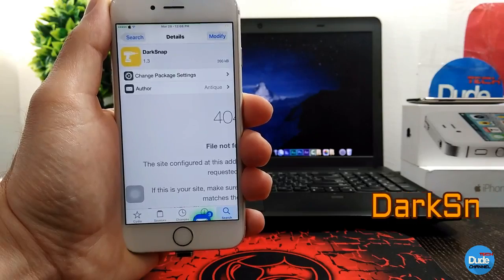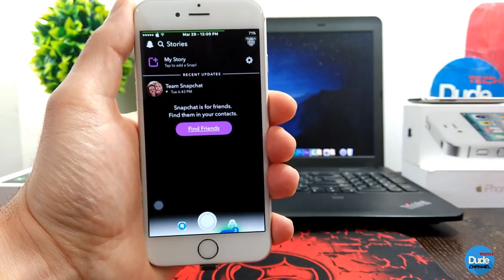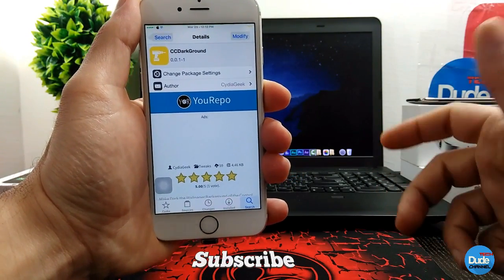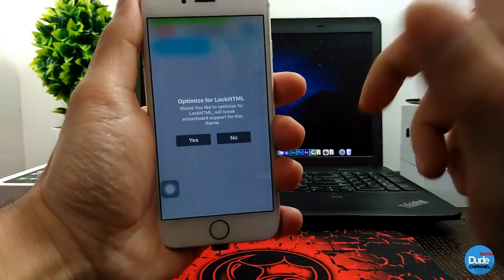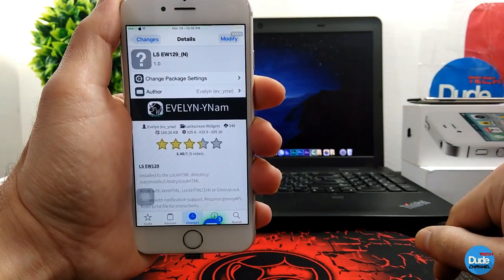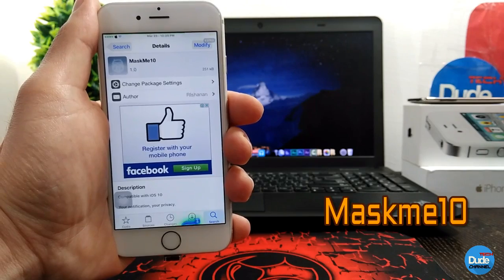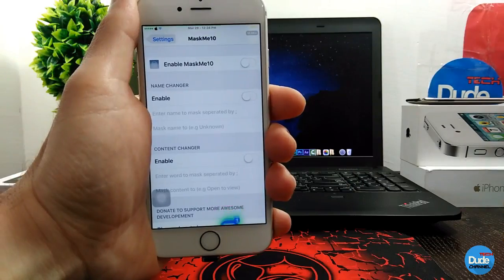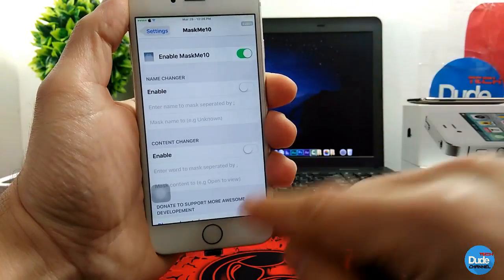Top New Cydia Tweaks IOS 10.1.1 - 10.2 JB / 2017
Today's  video Tweaks as below :

1. DarkSnap
2. CCDarkGround
3. LS EW129_(N)... Make sure to download LockHTML4 first! to set the widget on your phone
4. Canyoulike me
5. Maskme10

CokePokes         cokepokes.github.io
hbang                 cydia.hbang.ws
himynameisubik   himynameisubik.github.io/

rpdev                 repo.rpdev.info
rpetrich         rpetri.ch/repo